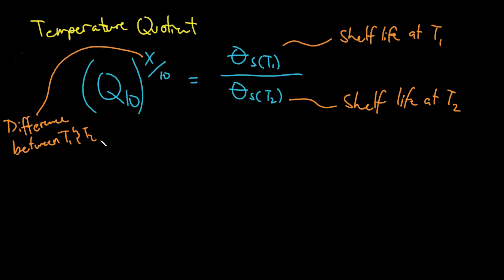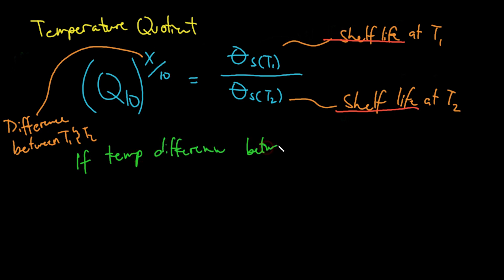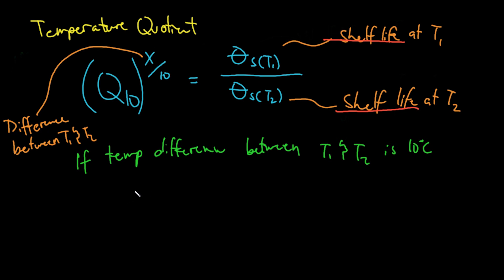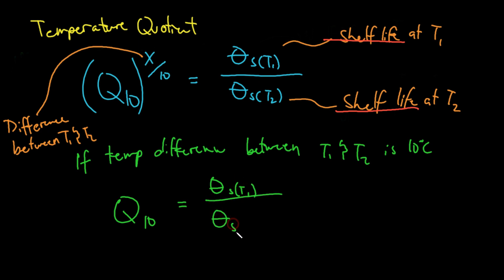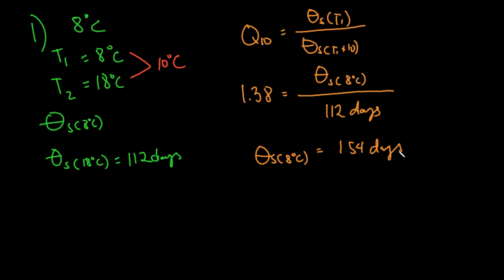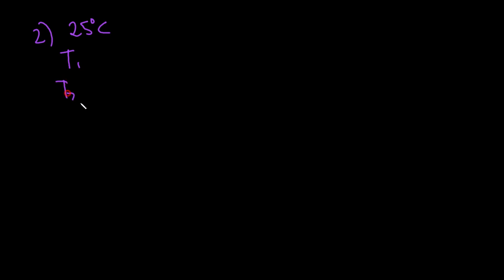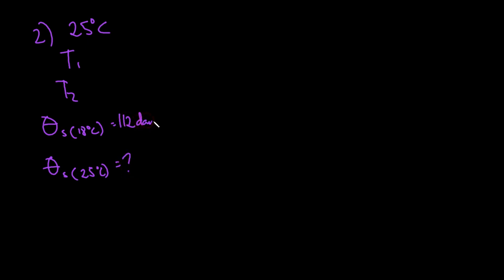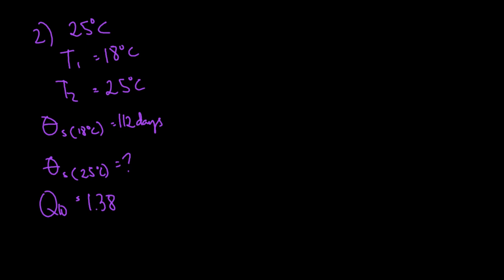TEMPERATURE QUOTIENT | Q10 | Predicting Rate of Reactions and Shelf Life in Food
The Q10 is another equation that describes the change of reaction rate in biological systems. This estimates how much more rapidly the reaction takes place at a higher temperature (T2), than at a lower temperature (T1). The temperature difference is 10 which is where the name comes from (although you can use different temperature differences other than 10, you just need to modify the equation to do so).

00:00 What is Temperature quotient
00:52 The equation
03:58 Sample Problem
04:31 Shelf life at 8°C
06:37 Shelf life at 25°C

Reference:
Food packaging and shelf life: a practical guide / [edited by] Gordon L. Robertson.
p. cm.
Includes bibliographical references and index.
ISBN 978‑1‑4200‑7844‑2 (alk. paper)
1. Food‑‑Packaging. I. Robertson, Gordon L., 1946‑ II. Title.